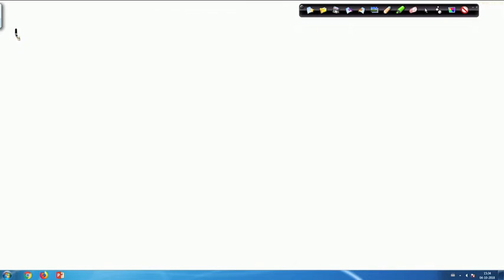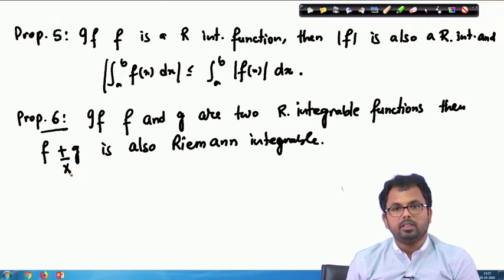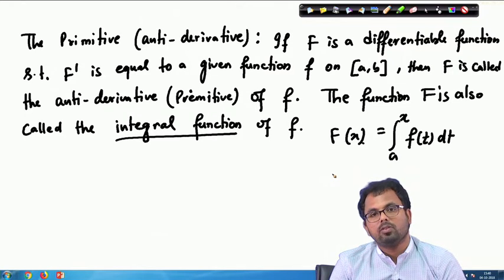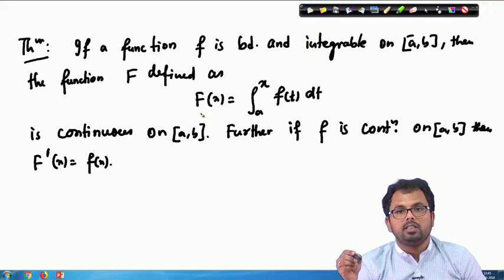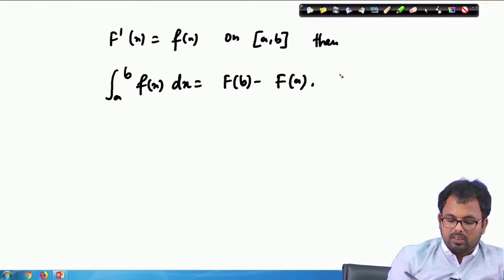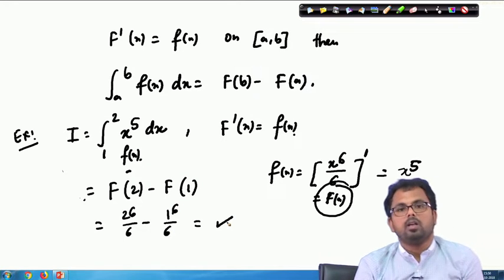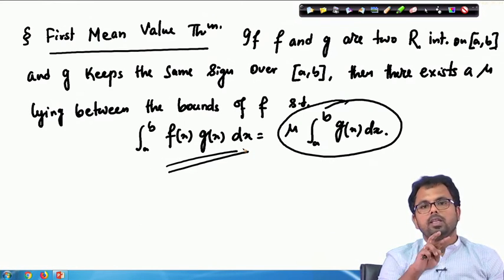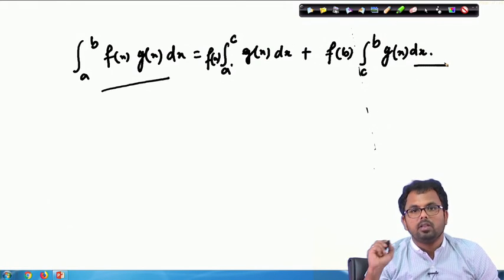Lecture 04 : Theorems on Riemann integrations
Properties of Riemann integration, Fundamental theorem, Mean value Theorem.

 To access the translated content:
1. The translated content of this course is available in regional languages.
 2. Regional language subtitles available for this course
 To watch the subtitles in regional languages:
 1. Click on the lecture under Course Details.
 2. Play the video.
 3. Now click on the Settings icon and a list of features will display
 4. From that select the option Subtitles/CC.
 5. Now select the Language from the available languages to read the subtitle in the regional language.